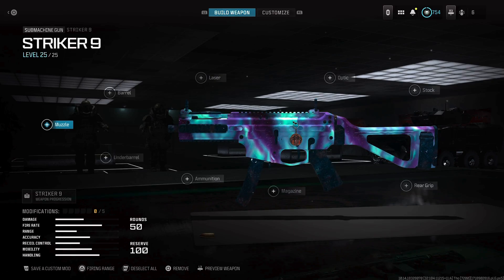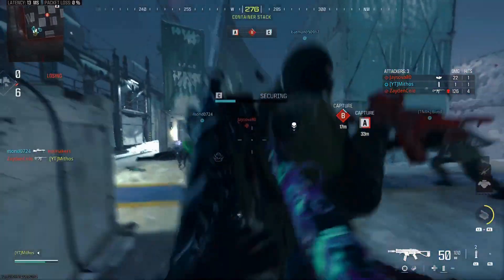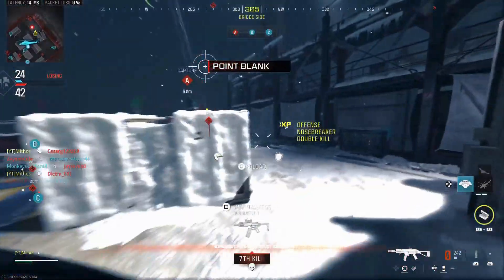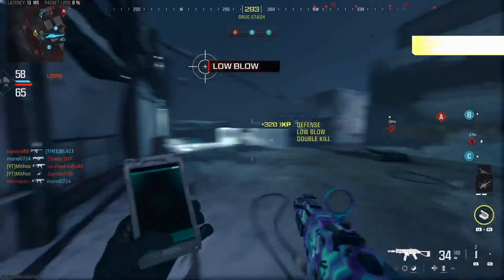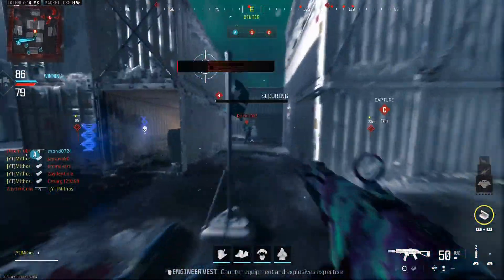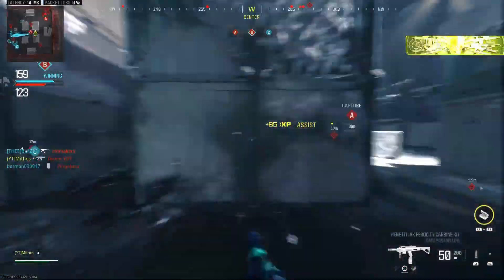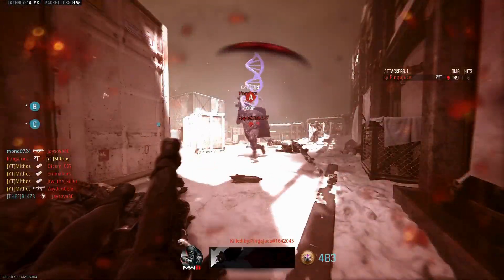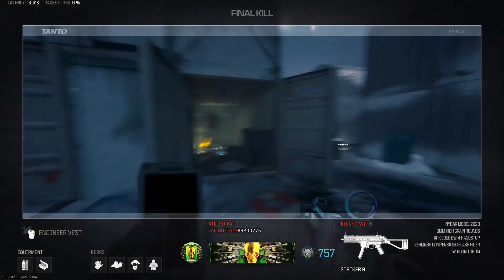new *NO RECOIL* STRIKER 9 is BROKEN in MW3! (Best Striker 9 Class Setup) - Modern Warfare 3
This NO RECOIL Striker 9 Class Setup is actually broken IMO. Dropped a QUAD DNA Bomb in MW3 with this crazy class.

Twitter  ▹  @MithosXXI
IG ▹ @MithosXXI
TikTok ▹ @xMithos